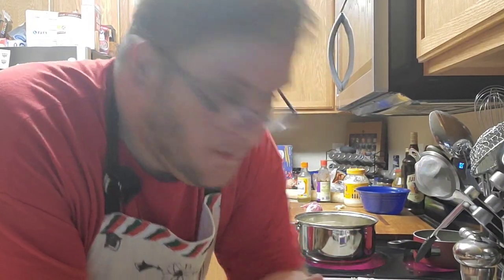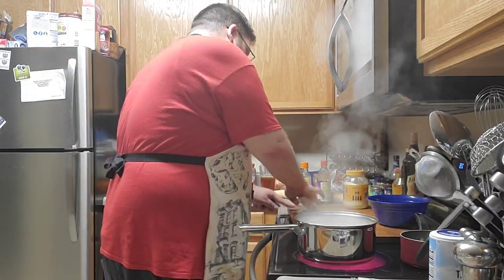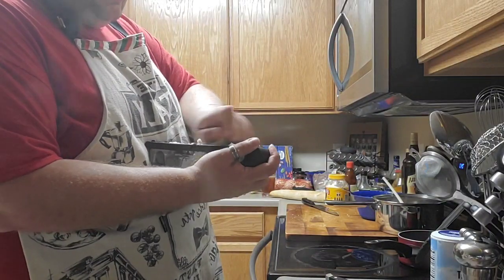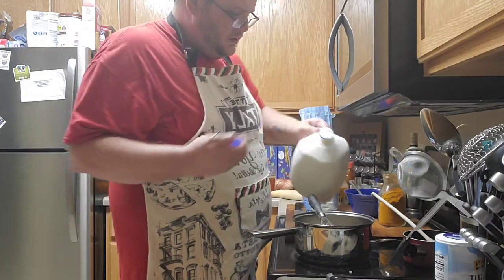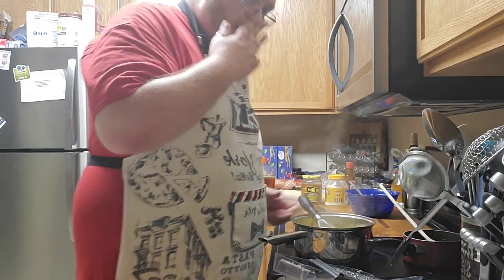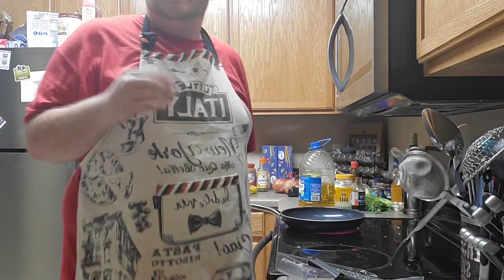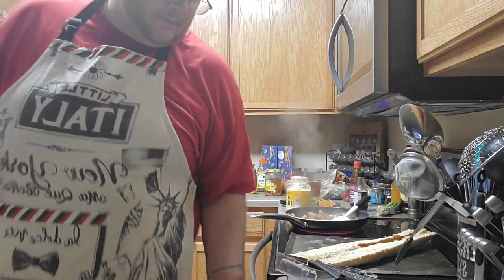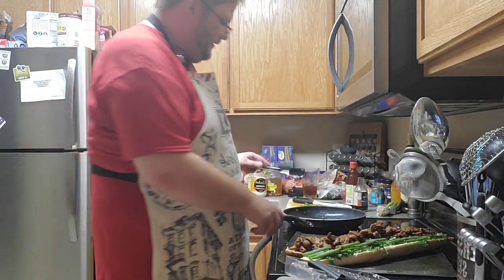October 24, 2020(1)